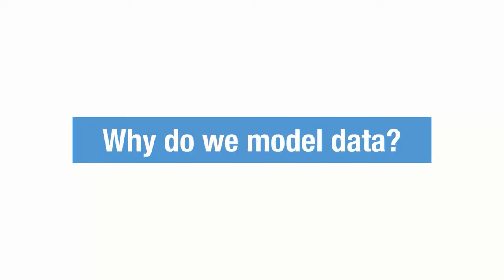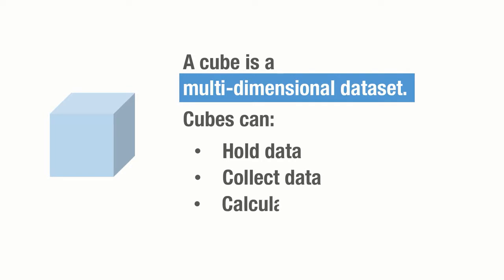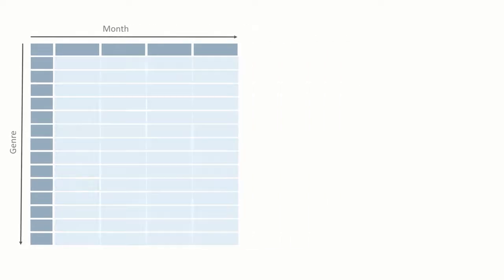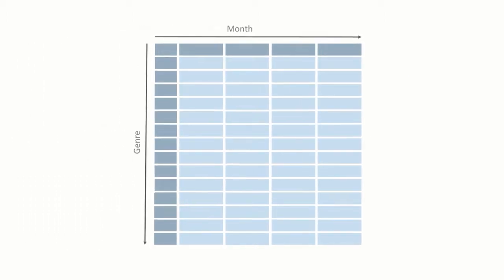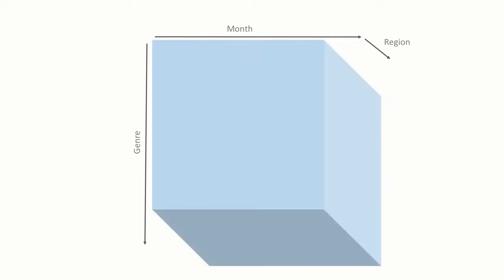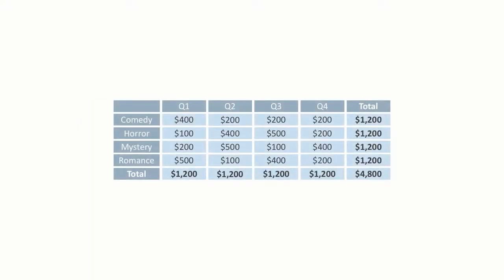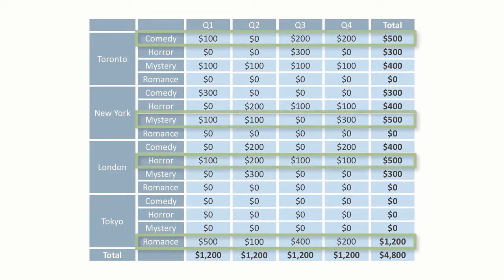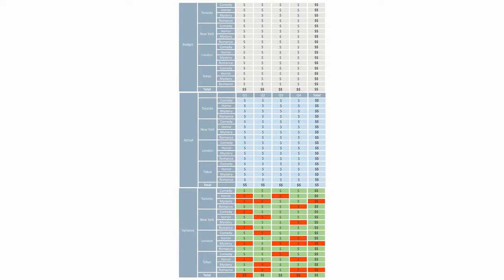The beginner's guide to OLAP modeling and modeling concepts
OLAP modeling and modeling concepts can be confusing. This video will help you to understand some of the basic concepts of what they are and why we model data for analyzes.

Interact and get your questions answered by Planning Analytics users, including members of the product management, development, and support teams in the IBM Planning Analytics community.